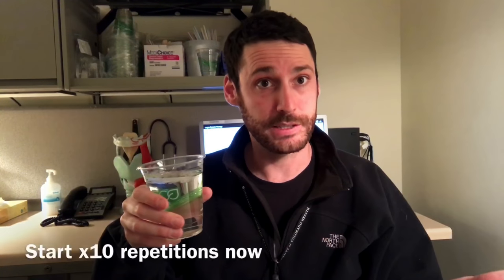Speech Therapy Swallowing Exercise - Effortful Swallow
HARD / EFFORTFUL SWALLOW PURPOSE

To increase tongue base retraction and pressure during the pharyngeal phase of the swallow and reduce the amount of food residue in the valleculae of the throat.

APPLICABILITY

Patients who exhibit residue in the valleculae after the swallow.

SUPPLIES

___ Only saliva swallow

___ Food/Liquid swallow

INSTRUCTIONS

Swallow normally but squeeze very hard with your tongue and throat muscles throughout the swallow. Excess effort should be clearly visible in your neck during the swallow.

Perform with each food/liquid swallow.

Perform ___ times throughout the day.

References

Lazarus, C., Logemann, J.A., & Gibbons, P. (1993). Effects of maneuvers on swallow functioning in a dysphagic oral cancer patient. Head and Neck, 15, 419-424.

Shanahan, T.K., Logemann, J.A., Rademeker, A.W., Pauloski, B.R., & Kahrillas, P.J. (1993). Chin down posture effects on aspiration in dysphagic patients. Archives of Physical Medicine and Rehabilitation, 74, 736-739.

How to improve your swallow